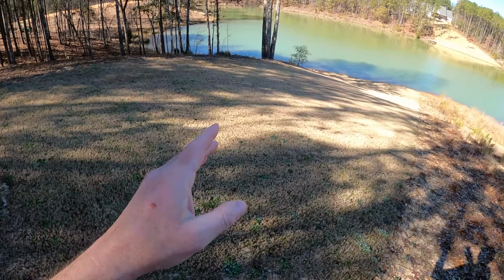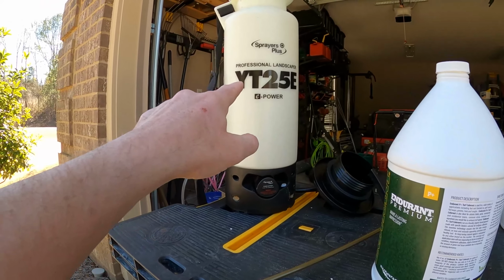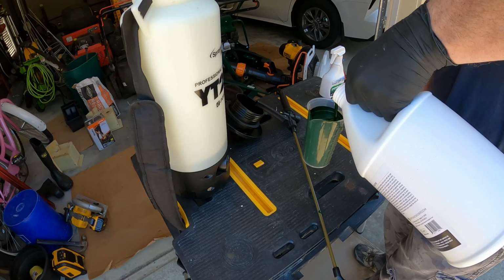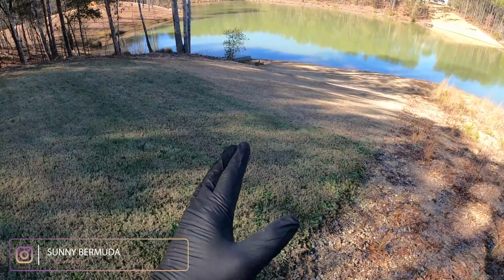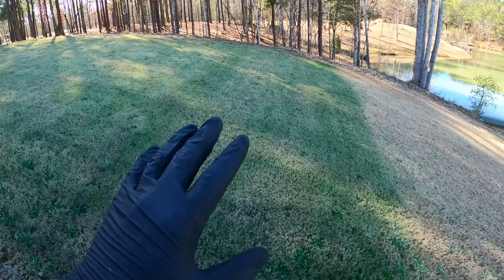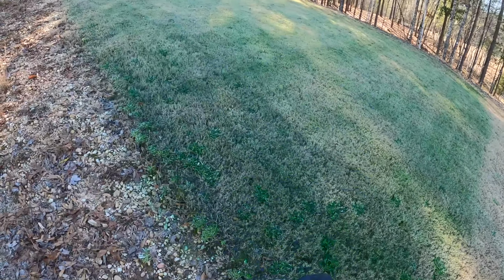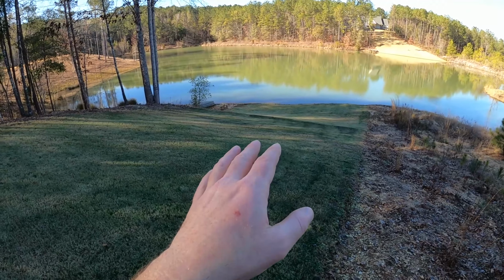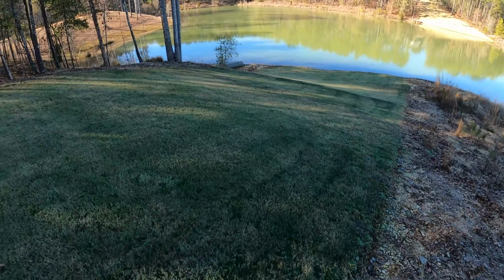Turf Paint / Lawn Paint ☀️ (S3E2)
Ever seen a green Bermuda lawn down South in the winter? Yeah, didn't thinks so.  If you have then, chances are, the lawn was wither overseeded or painted.  Yes, that's right, turf paint!  We paint our houses, cars, fences, and decks so why not paint our turf?

Turf Paint
2 gallon YT25E Sprayer
TeeJet XR11004VS

00:00 | Introduction
00:53 | Sunny Splash
01:03 | Endurant Premium Turf Paint
02:35 | Lawn Paint Prep
03:41 | Lawn Painting
09:49 | Recap

Hope you enjoyed:  Turf Paint / Lawn Paint (S3E2)